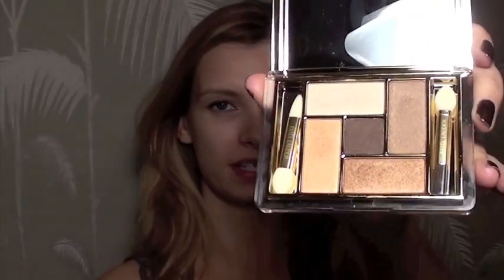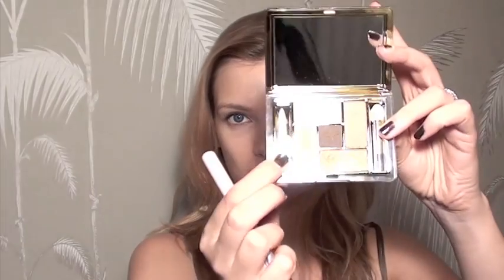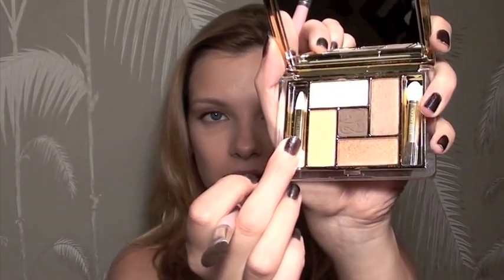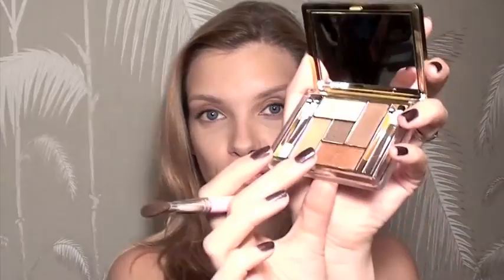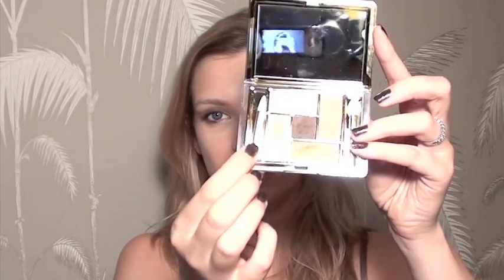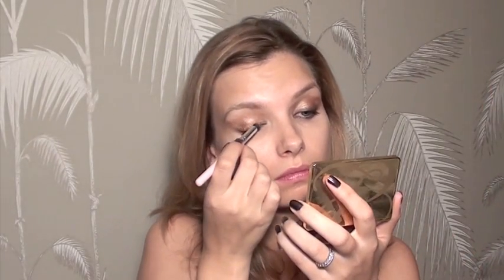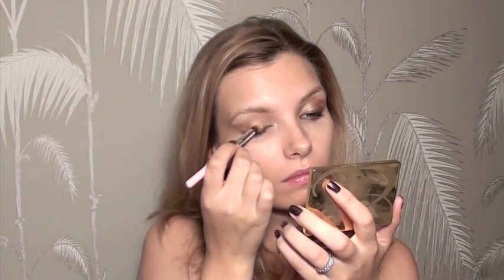Model Makeup Review: Estee Lauder Christmas/Holiday 2010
Model Ruth Crilly creates a daytime-to-evening eye with Estee Lauder's Christmas/Holiday 2010 Extravagant Gold Eye Palette. Also uses Double Wear Concealer (light), Double Wear Mascara (black), Idealist, Daywear Sheer Tint Release Formula and Limited Edition Gloss in Ruby.
For more tips and tricks from a top fashion model, go to:
- come on over and join in the fun!